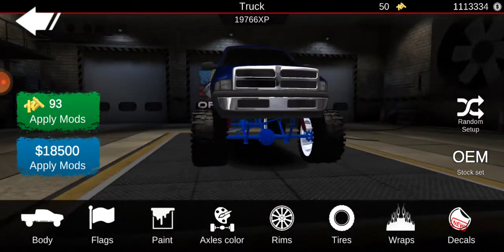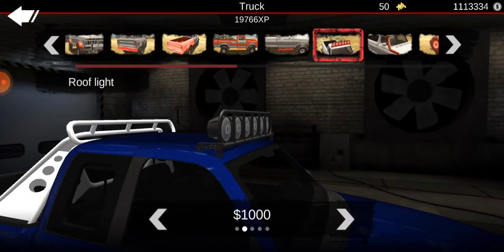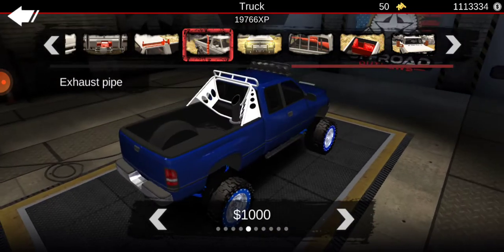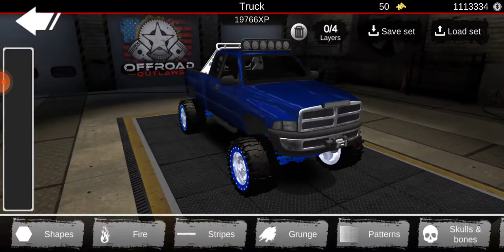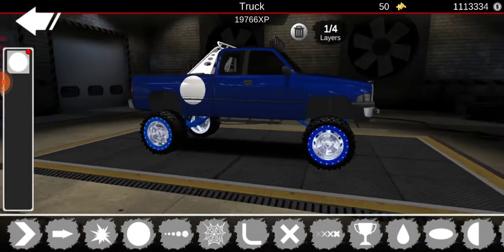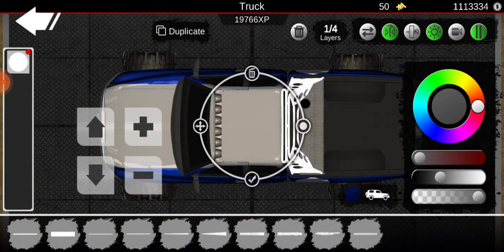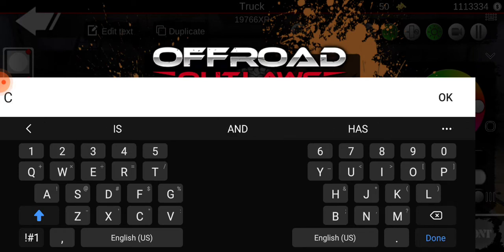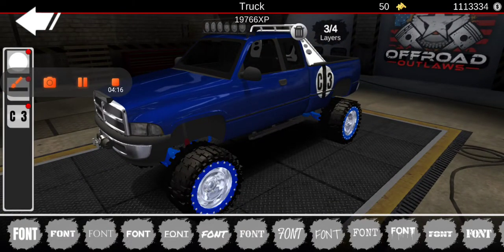c3 this is for you to watch